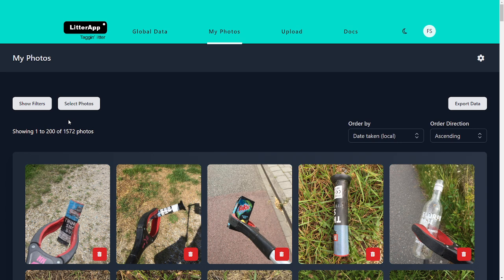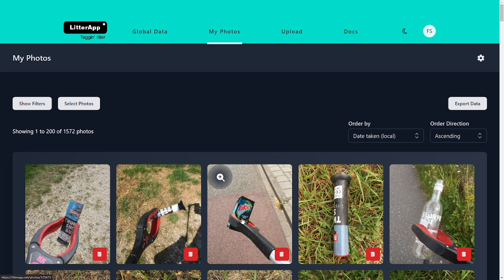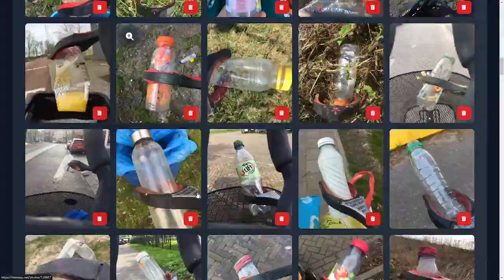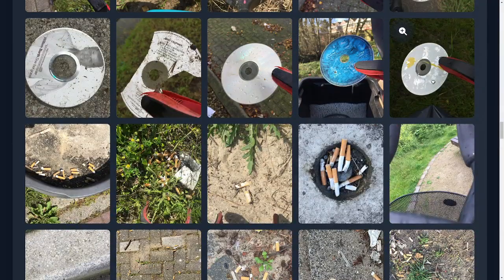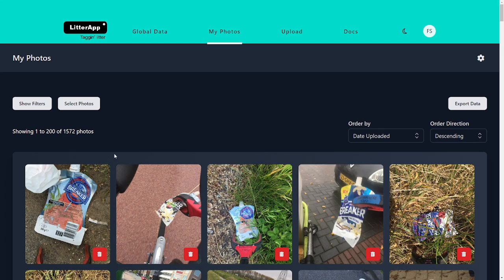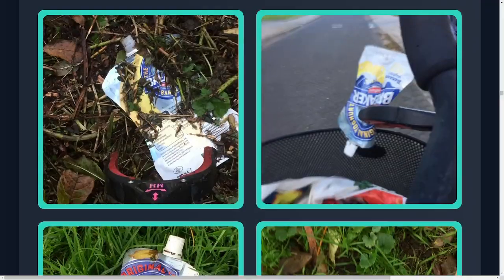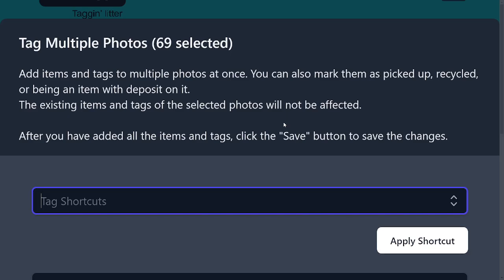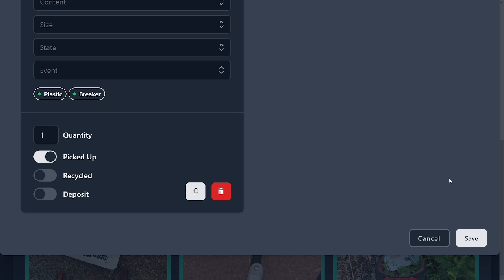0020 20240523, showing the Sort functionality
And again a new feature that might help, depending on what you find or how you upload.
Feel free to let us know what you think about it!